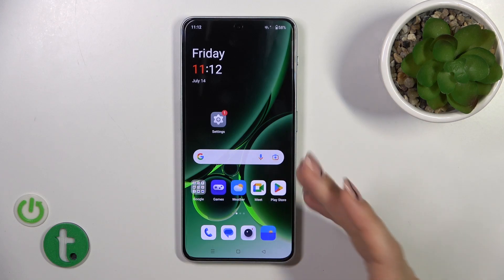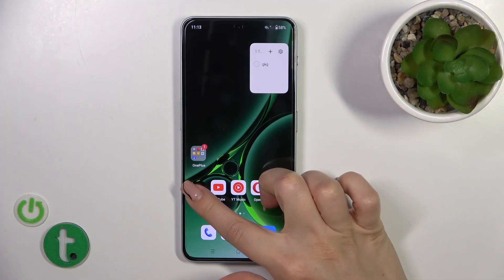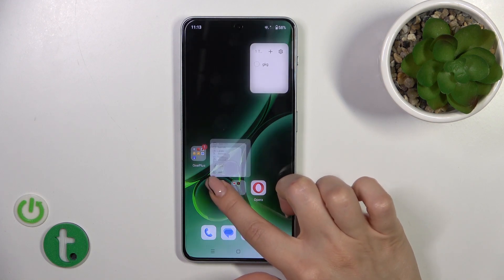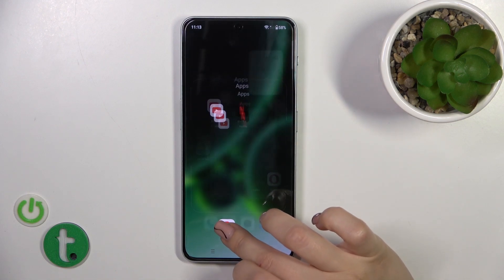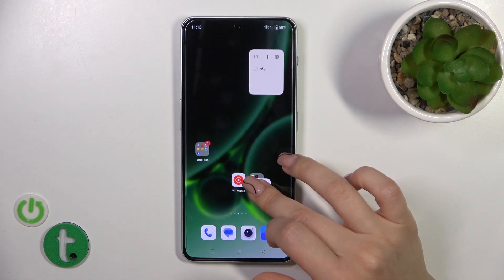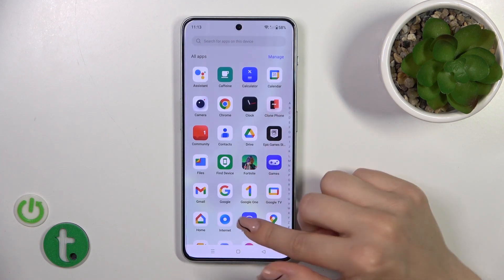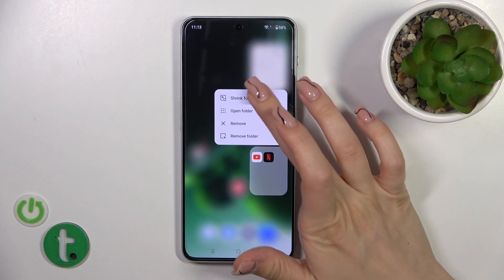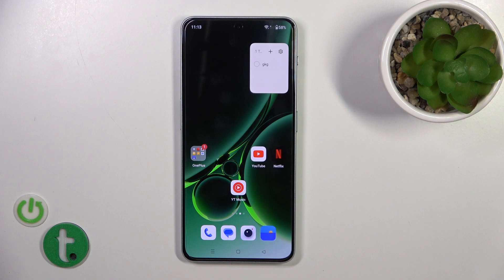How to Create Home Screen Folders on OnePlus Nord N30? Organize App Icons via Folders on Home Screen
Hi there! Organize your OnePlus Nord N30's home screen efficiently by creating folders for similar apps. In this tutorial, we'll walk you through the process of making home screen folders and moving apps into them. Stay clutter-free and easily access your favorite apps with this helpful feature. If you want to learn more, head over to our

How to make home screen folders on OnePlus Nord N30?
How to create app folders on OnePlus Nord N30 Smartphone?
How to organize apps in folders on OnePlus Nord N30 Phone?